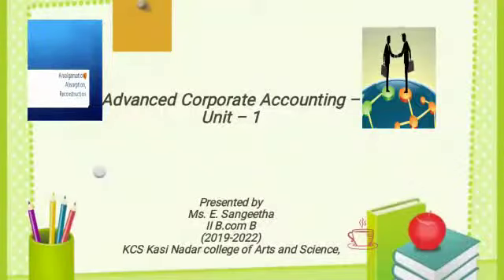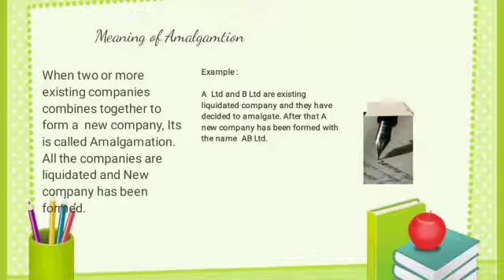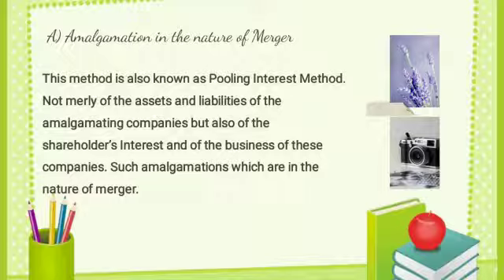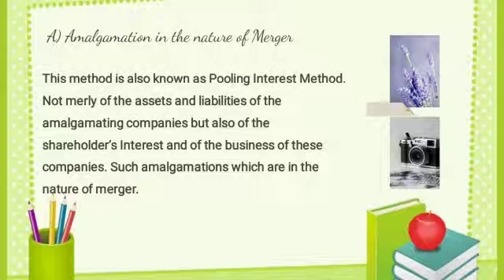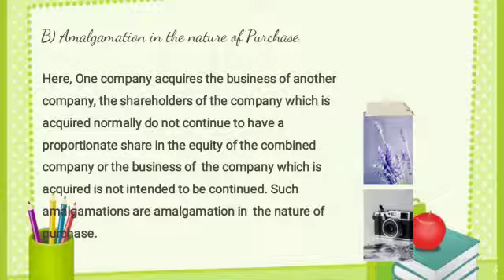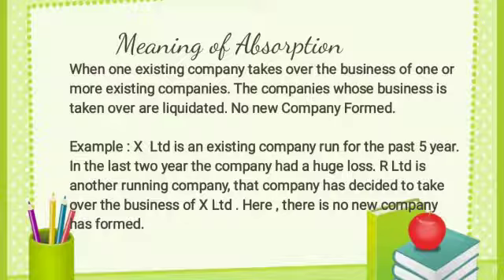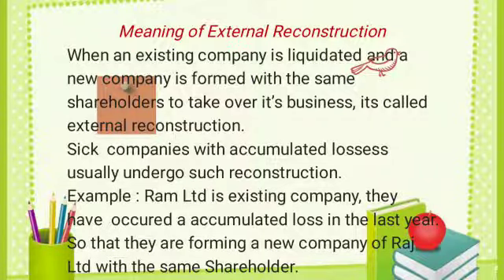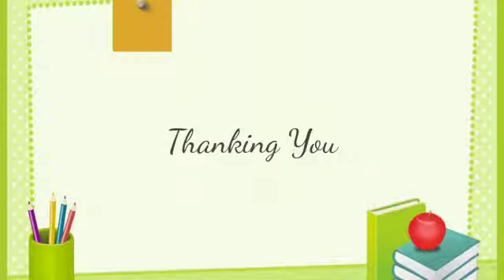Advanced corporate accounting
Meaning of Amalgamation, Absorption, External Reconstruction- Prepared by E.Sangeetha. - II BCOM B - 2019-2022.